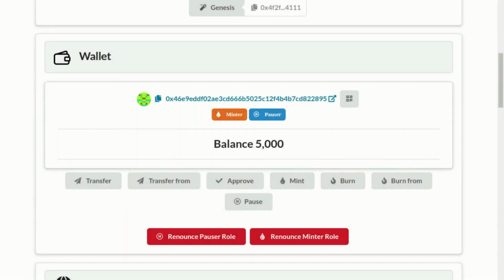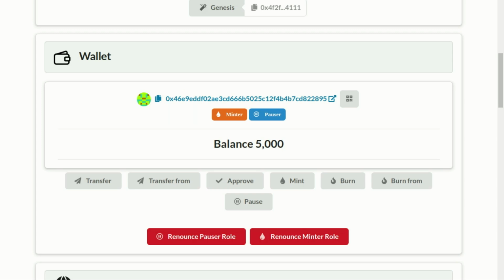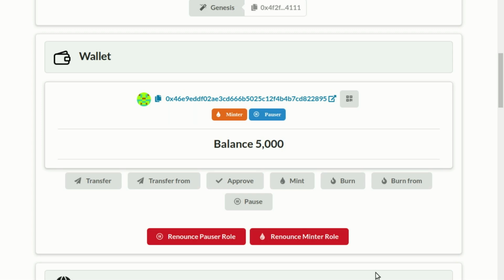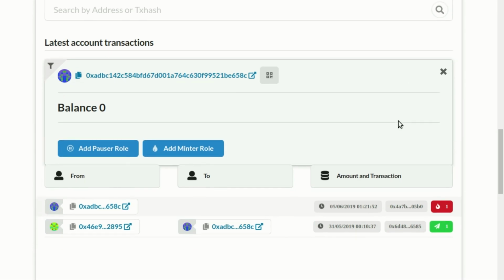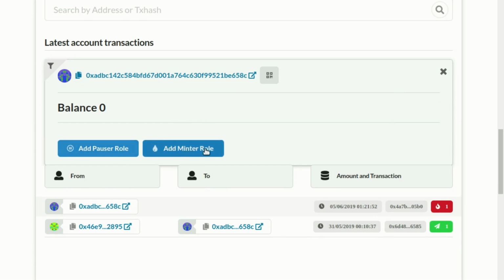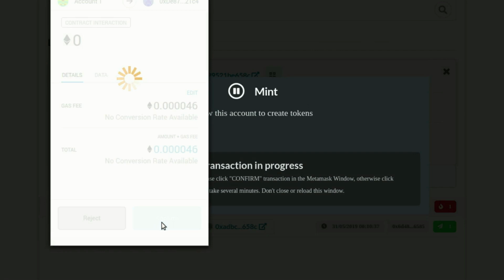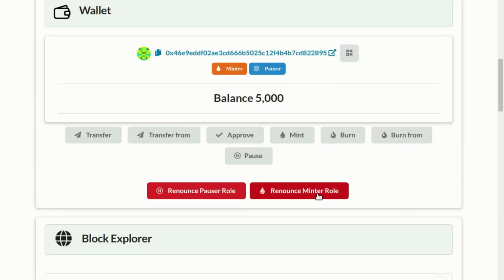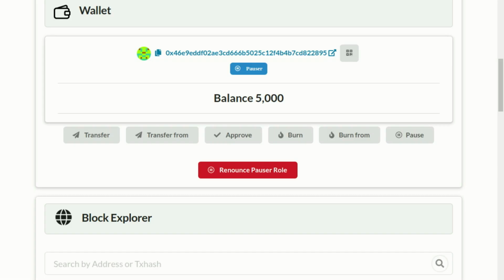How to assign or renounce to minter or pauser role?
How to assign or renounce to minter or pauser role using a smart contracts WordPress plugin.

WPSMARTCONTRACTS - BLOCKCHAIN MADE EASY
Ethereum blockchain technology for WordPress